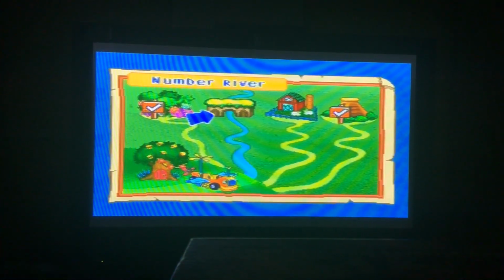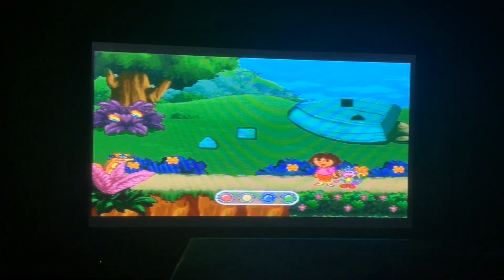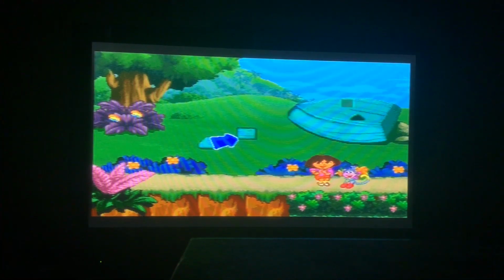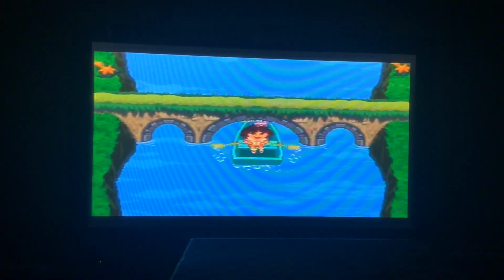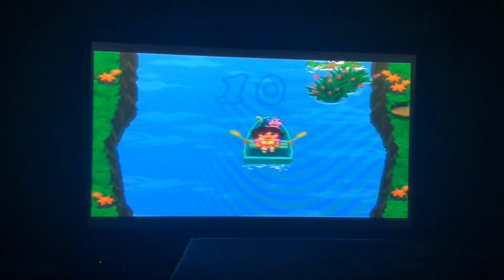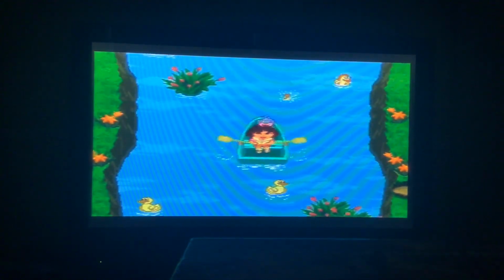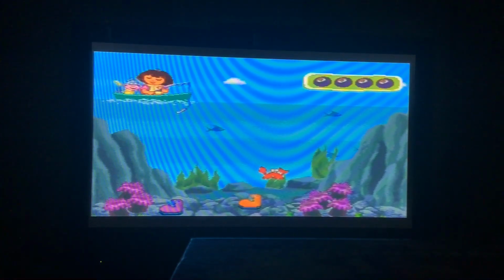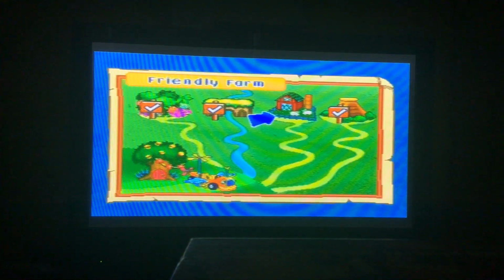V Smile Series Ep 13: Dora the Explorer: Dora’s Fix it Adventure Part 3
Dora and Boots are going into Number River to look for Tico’s 4 tyres. First, They were filling in the pieces for the boat by using shapes. Then, Dora and Boots are rowing the boat by following the numbers in the pattern from 1 to 15. Finally, Dora and Boots are fishing out 4 tyres inside the deep river.